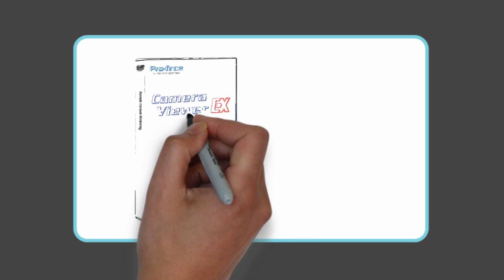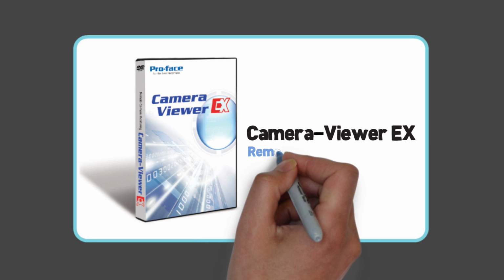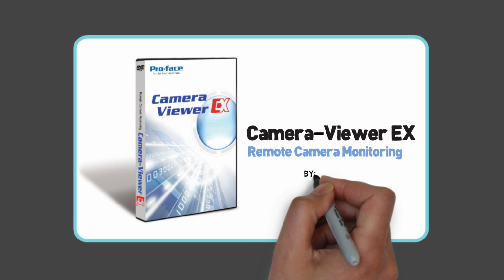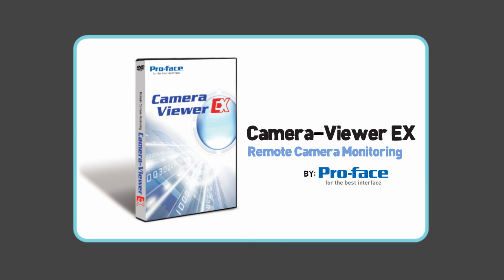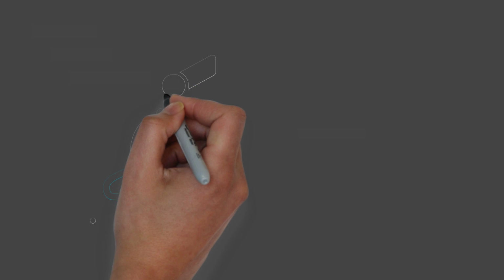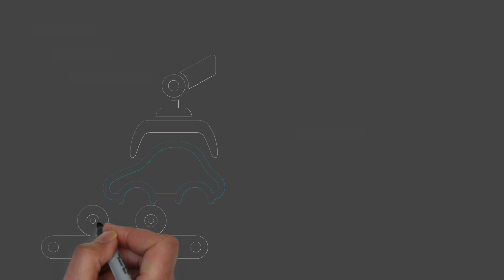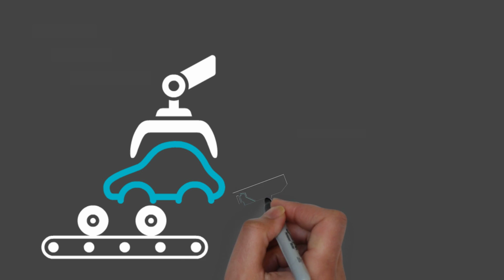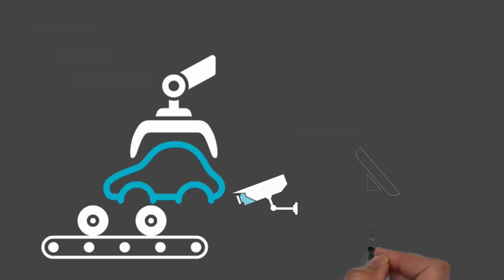Camera-Viewer EX by Pro-face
Camera-Viewer EX is a valuable software program that allows you to view streaming live video from a remote HMI on a PC.

Display, record, and playback exactly what is happening at the operation site with Camera-Viewer EX. A simple Ethernet connection makes it easy and affordable to monitor and service from multiple support locations.